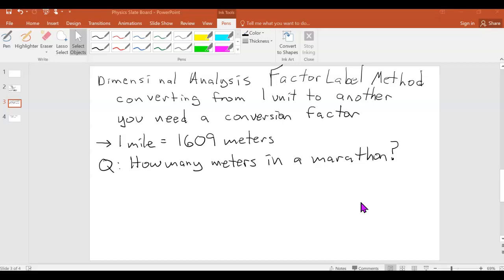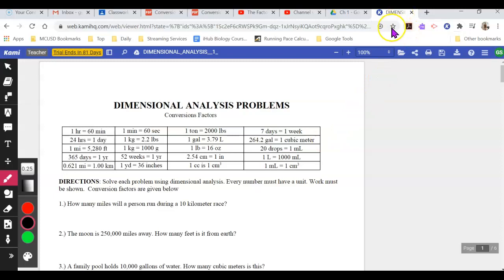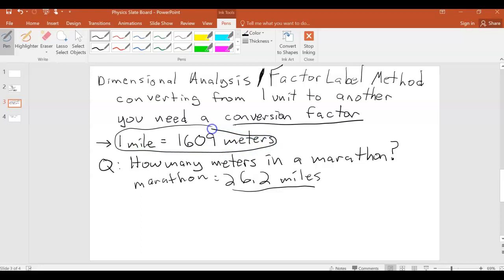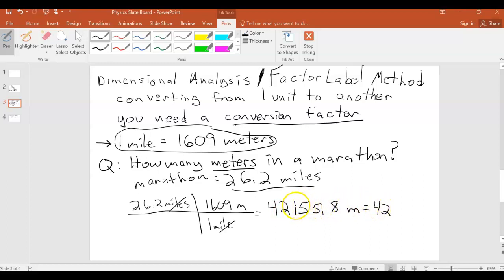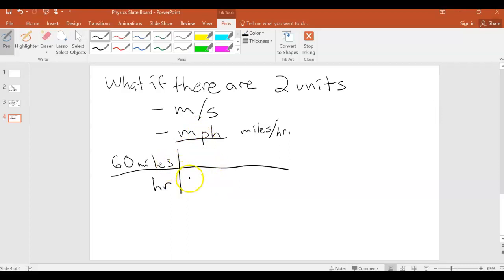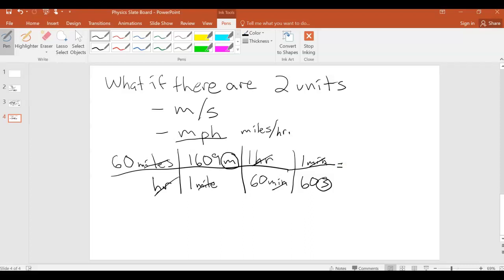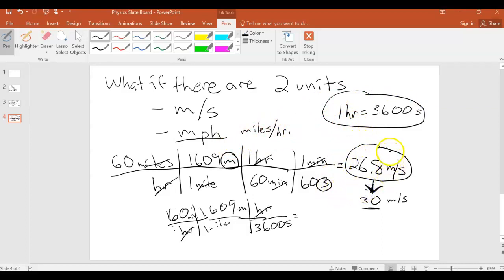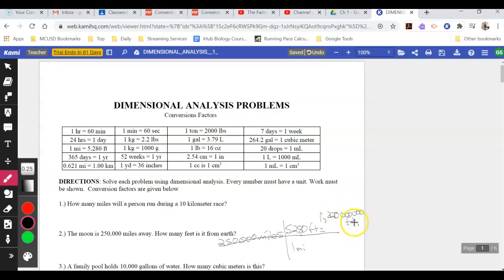Dimensional Analysis 9-3